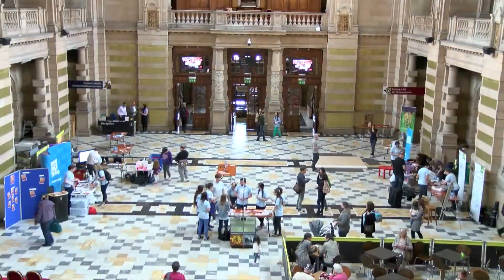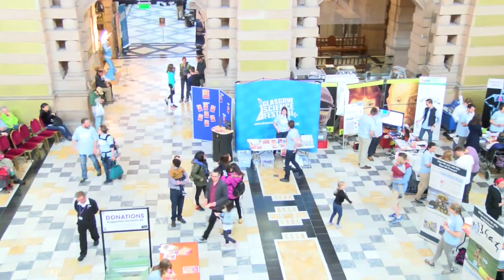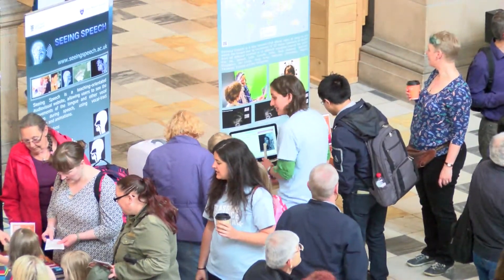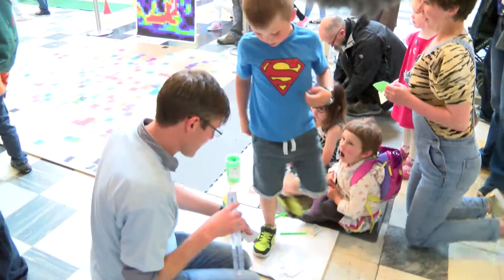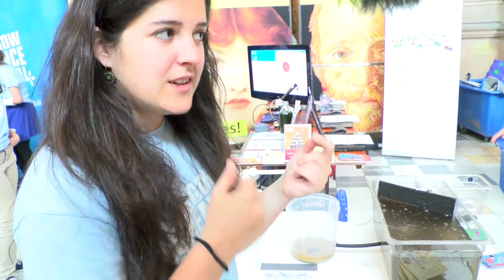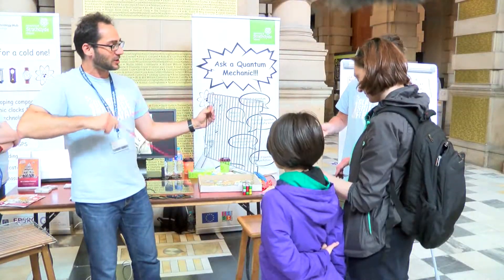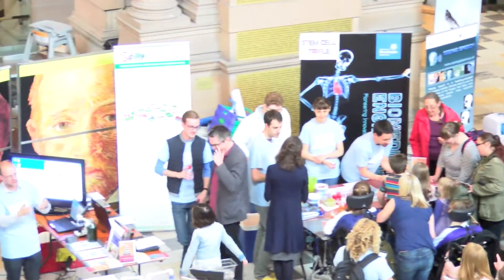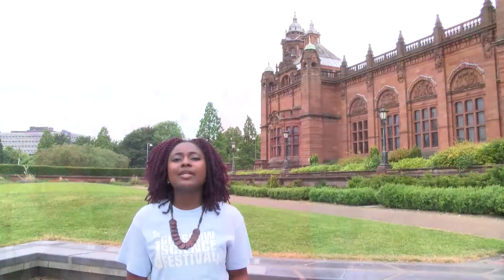Glasgow Science Festival 2016: Getting interactive with Glasgow Innovates @ Kelvingrove